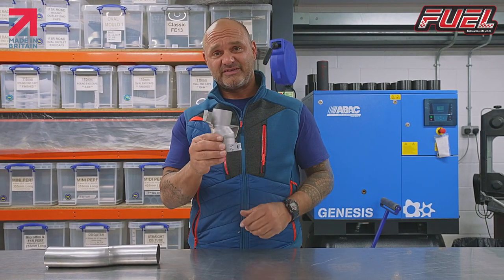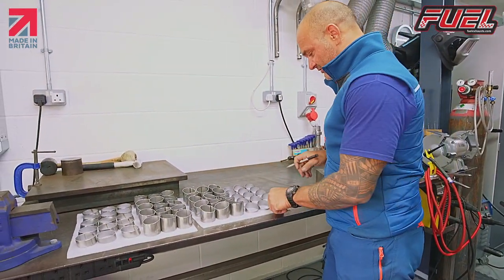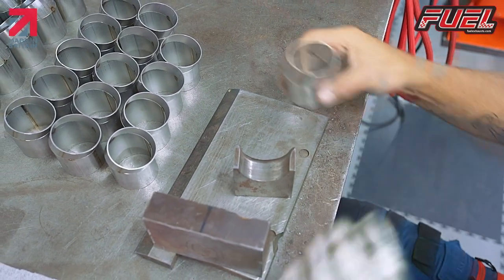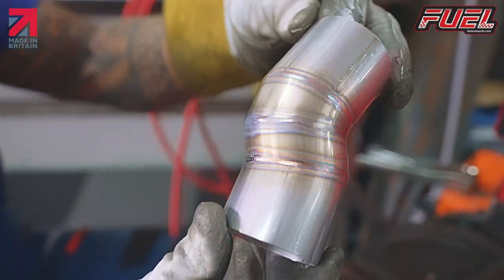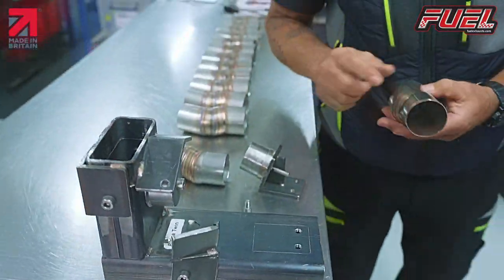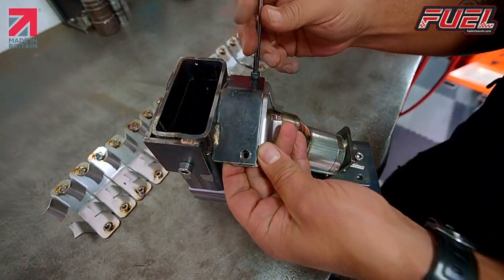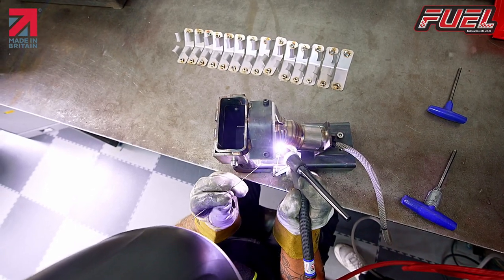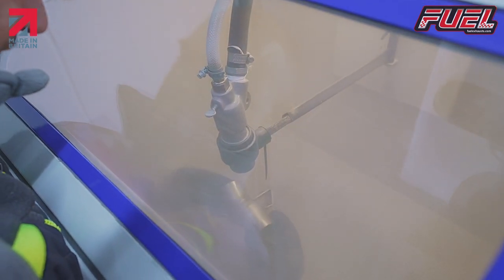Honda Africa Twin CRF1100L Exhaust Link Pipe Manufacture - Fuel Exhausts - Made in Britain!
Part of our Fuel Friday series, this video details how we manufacture our link pipe for the Honda CRF1100L Africa Twin exhaust system. The link pipe is the same for all CRF1100L model variants.

We have been manufacturing exhausts for motorcycles for over 20 years. We practice good old fashioned engineering here, sometimes by choice and sometimes because we have no other option! Take the link pipe for this Africa Twin, other than making a longer link pipe (which would look odd), there was no other way for us to manufacture it appropriately, other than using cut sections. The way we have made it ensures it sits neatly behind the OEM guard.

We originally made the pattern for 1100 model the week before Christmas 2020 and in February 2021, the exhaust was available to purchase online. This is a massively popular model and we have sold many over the last 18 months.

Video links...

00:00 Fuel Friday Intro
00:11 Welcome
00:18 Link pipe for the CRF1100L Africa Twin
00:44 Heat shield mound and centre stand stop bracket on the link pipe
01:11 Why don't we use bends for the CRF1100L?
03:17 Cut sections ready for marking
05:05 Tacking the cut sections together - stage 1
07:04 Tacking the cut sections together - stage 2
08:42 Weld around each pipe section
09:14 Weld around each pipe section using the welding rotator
10:40 Fully welded pipe
11:41 Fully welded pipes ready for the next stage
11:46 Day 2 - What's next?
12:21 Prepare for end forming
13:20 Reducing the tube size on the end forming machine
13:41 Checking the pipe on the jig
14:35 Difference between tube that has been reduced in size and that hasn't
15:08 Tack weld stainless nuts to the heat shield guard
16:18 Fit heat shield guard to link pipe using the jig
17:23 Tack weld heat shield guard to link pipe using jig
19:39 Weld centre stand onto link pipe using jig
22:11 Slotting the link pipe
22:44 Grinding the slotted areas to remove sharp edges or burrs
23:24 Media blasting the link pipes
24:20 Finished link pipe
24:27 Thanks for watching

As UK manufacturers of aftermarket motorcycle exhausts we believe strongly in supporting British manufacture and buying in the UK wherever possible.